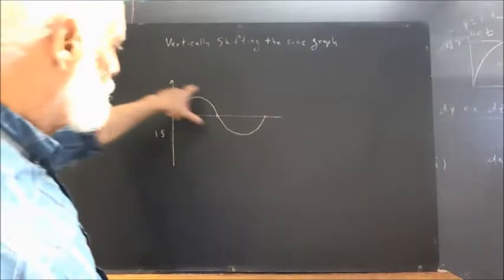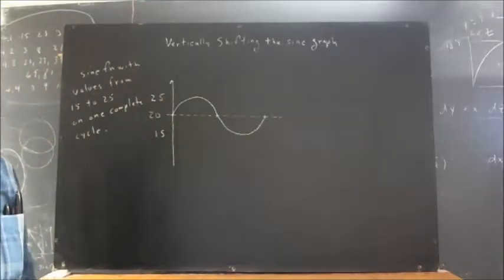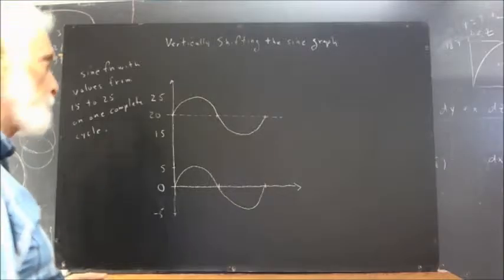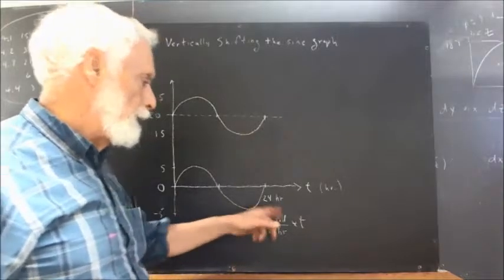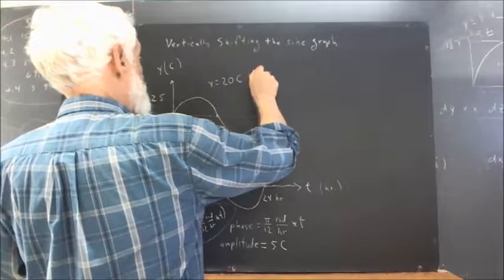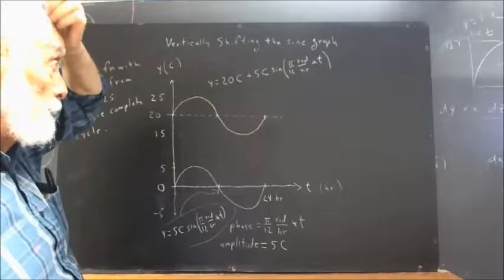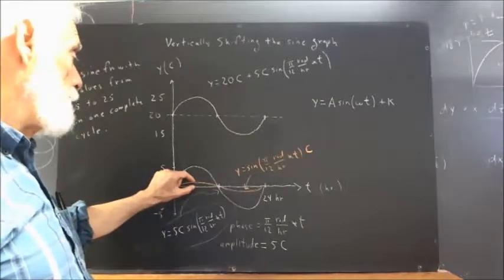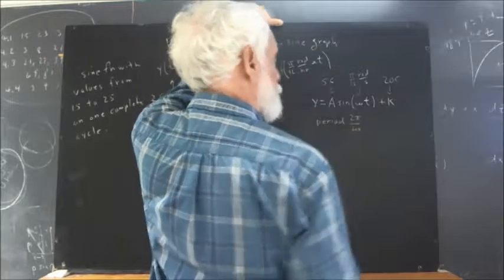dag subsequent vertically shifting the sine graph wentTooFar